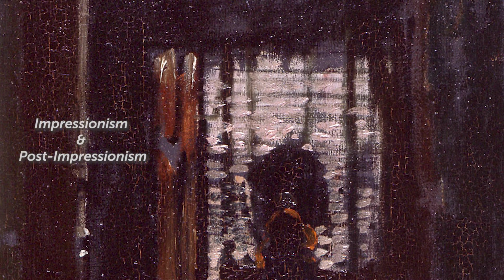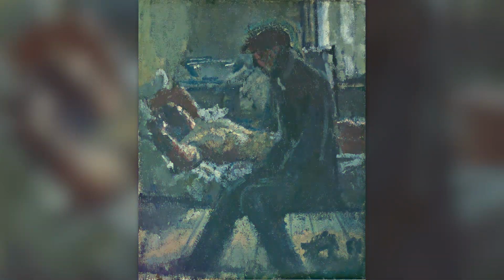The Dark Secret Behind This Painting called "Jack The Ripper's Bedroom"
The Dark Secret Behind This Painting

The Haunting Tale of "Jack The Ripper's Bedroom" Painting

Paintings not only capture a moment in time but also tell unique and enthralling stories. This is especially true for the painting "Jack The Ripper's Bedroom". The painting presents a mystery that can only be solved by exploring the enigmatic history of its subject matter. In this video, we will delve into the story behind this haunting painting that continues to captivate art lovers and true crime fans alike.

"Jack The Ripper's Bedroom" is a painting by Walter Sickert which portrays a small and shabby room in Whitechapel, London. The painting is believed to have been inspired by the notorious serial killer, Jack the Ripper. Sickert had a fascination with violence and the Ripper killings, which led him to create this mysterious painting. As Sickert was an active member of the art community at the time of the killings, he had ample access to the details and rumors surrounding the murders. Some have even speculated that the artist's obsession with the Ripper may have led him to have a direct hand in the murders, but there is no evidence to support this claim.

Walter Sickert was not the only artist to be drawn to the dark story of Jack the Ripper. Several artists such as Francis Yardley and William Gull also depicted the murders in their work. However, Sickert's painting stands out due to its subtle focus on a seemingly unremarkable room. It hints at the horrors that might have taken place behind its walls. The painting's muted tones and realistic style add to the eerie feeling it evokes.

The painting's title has also contributed to its popularity. "Jack The Ripper's Bedroom" implies that the painting shows the very room where the murders took place. However, there is no evidence to support this claim. The room depicted in the painting is only vaguely similar to the crime scenes, and there is no indication of violence or bloodshed in the image. Nevertheless, the painting's title has given it a reputation as a macabre and mysterious work of art.

The painting's unsettling features have led to many interpretations over the years. Some have read into the painting's subtle details, suggesting that the patterned wallpaper and drab furniture may hold clues about the identity of the murderer. Others see the painting's emptiness as a commentary on the Ripper's impact on the working-class community in which he lived and killed. Whatever one's interpretation of the painting, it remains an enigmatic and haunting artwork that continues to fascinate art history enthusiasts and true crime aficionados alike.

"Jack The Ripper's Bedroom" painting tells a dark and captivating story that lingers in the mind long after viewing it. Its realistic style and title add to the painting's eerie impact, and its enigmatic details have sparked numerous interpretations over the years. Walter Sickert's fascination with the Ripper murders led him to create this piece of art that continues to fascinate us, even after more than a century since the crimes occurred. As we reflect on the painting's unsettling features and mysterious history, we are reminded of the power that art has in telling intriguing stories that engage and captivate us.

Inspired by Shrouded Hand, Bright Side

This Painting Isn't As Innocent As It Seems. Here's Why.

10 Dark Secrets Of Mona Lisa You Will Never Stop Speaking About!

Top 10 Dark Messages Hidden In Famous Paintings